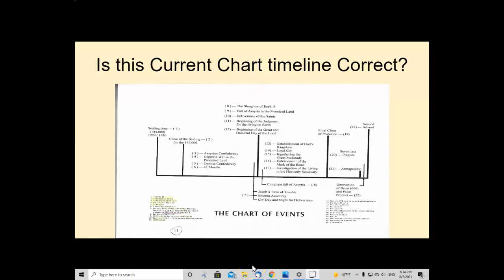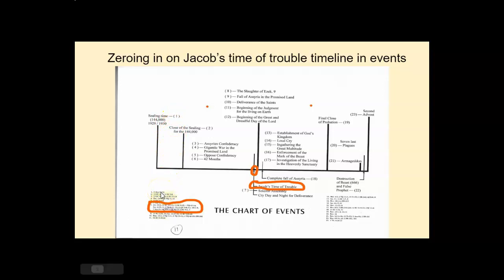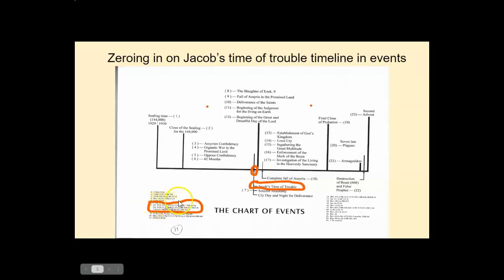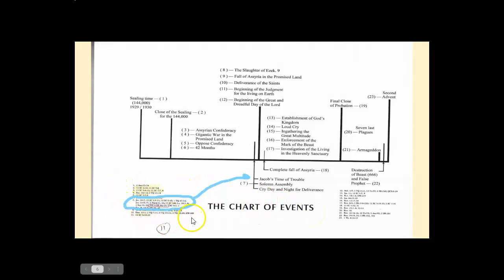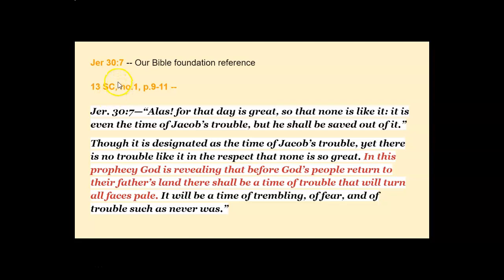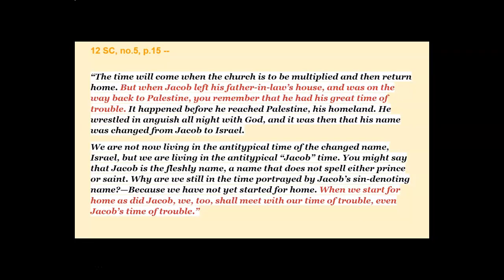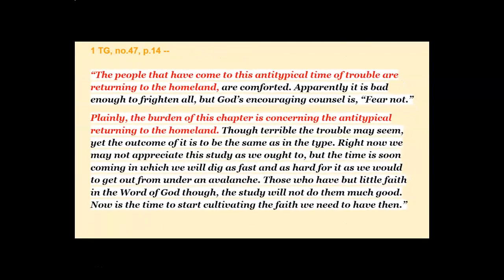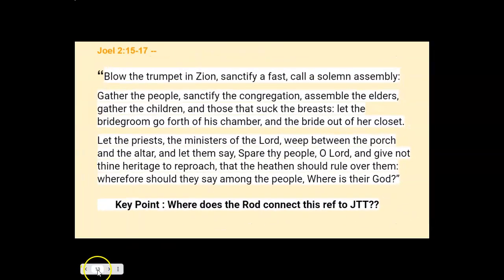Is the Current Chart Timeline Correct? Part 1 of 2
We go over the well-known long time study Chart used for prophecy event timelines. NOTE: disclosure -- Bro. Terry Harrison IS teaching JTT correctly (after Ezek.9)